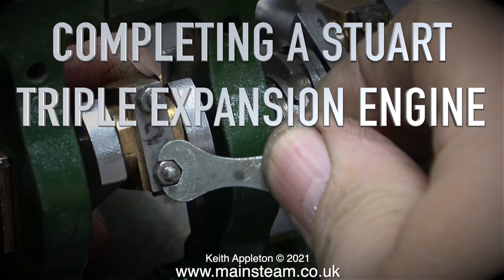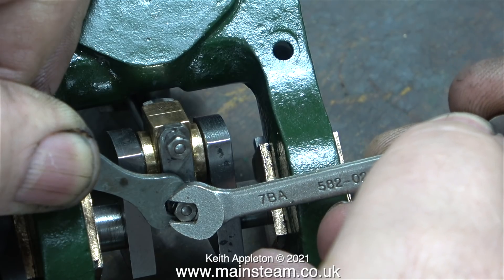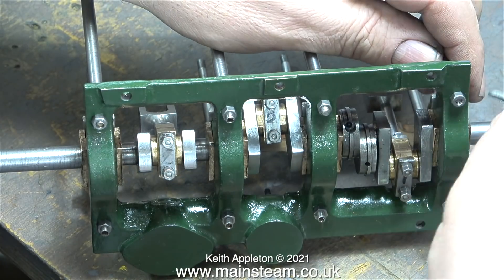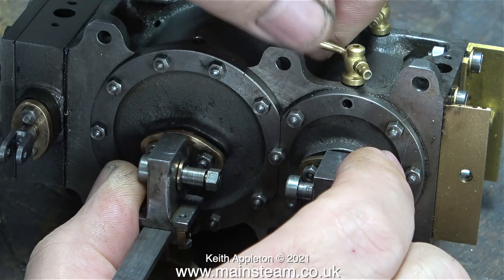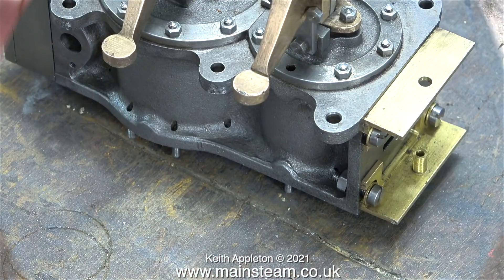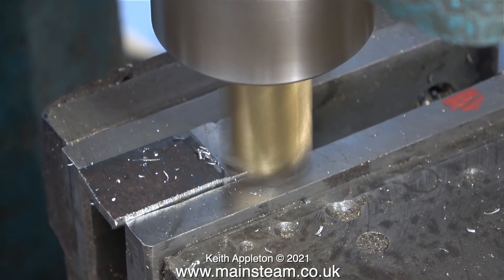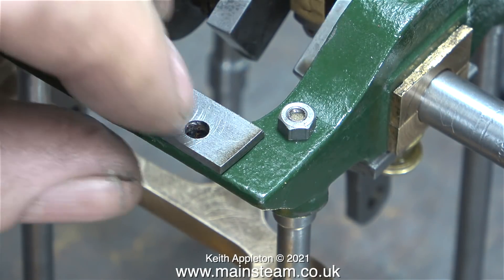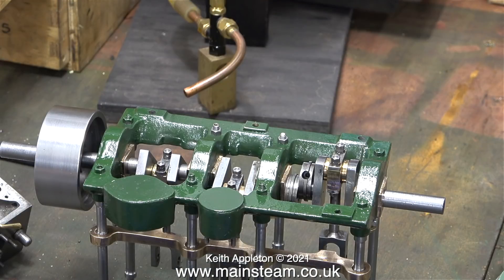COMPLETING A STUART TRIPLE EXPANSION ENGINE - PART #22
Completing A Stuart Triple Expansion Engine - Part #22.  Refitting the Connecting Rods and Support Columns. Re-profiling the Cylinder Mounting Lugs and looking at some other potential problems.